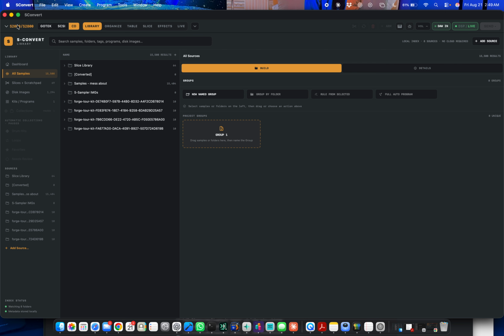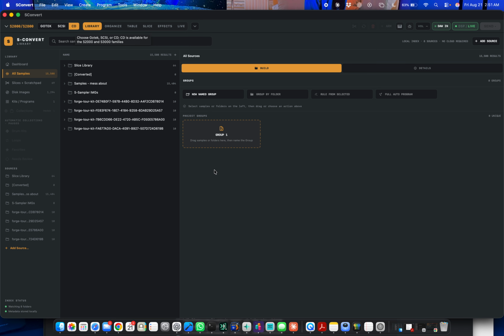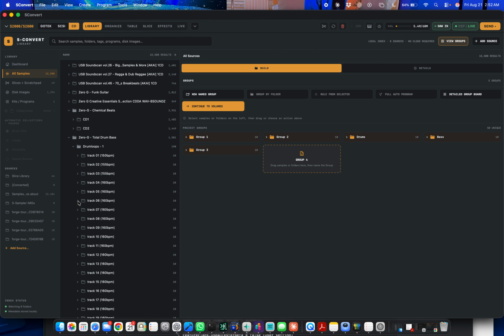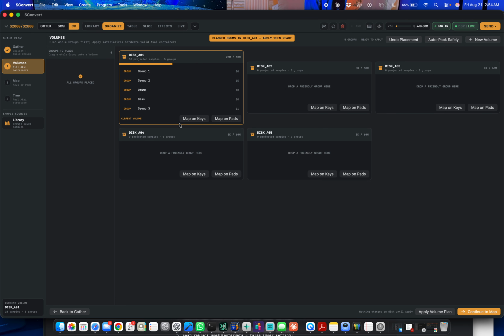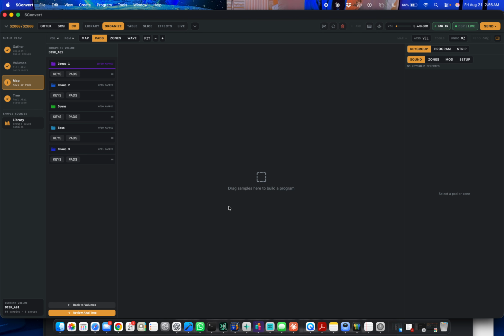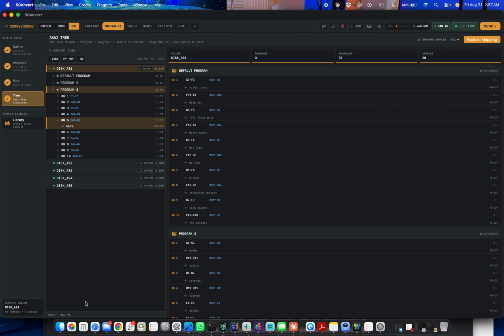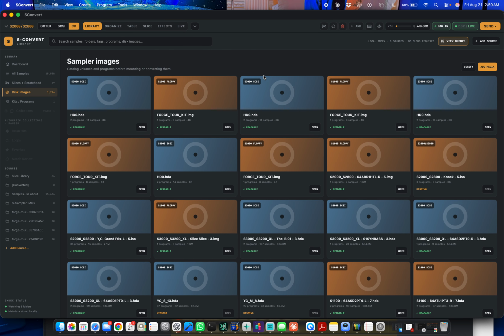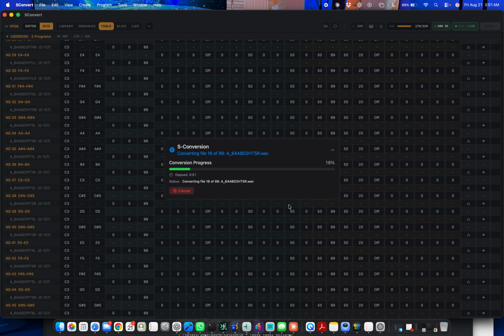S-Convert Sample / program builder Work In Progress Update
So, this video kind of sucks. it's 3am but I promised I would get a video out so here we go. This Is the current progress of how I am envisioning the sample/program builder. Let me know what you think.